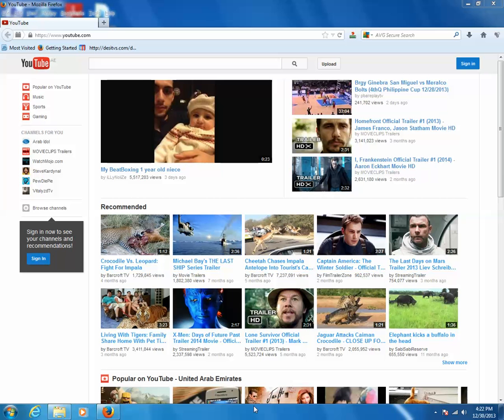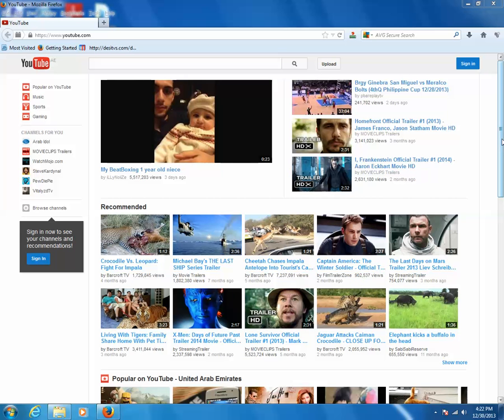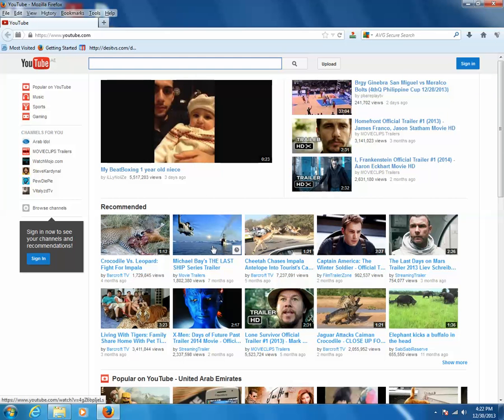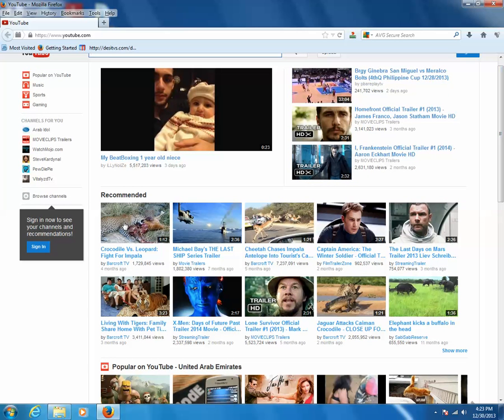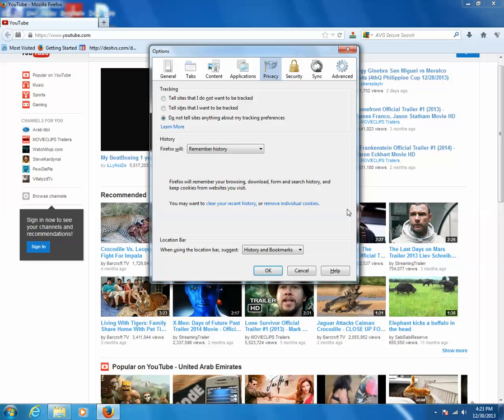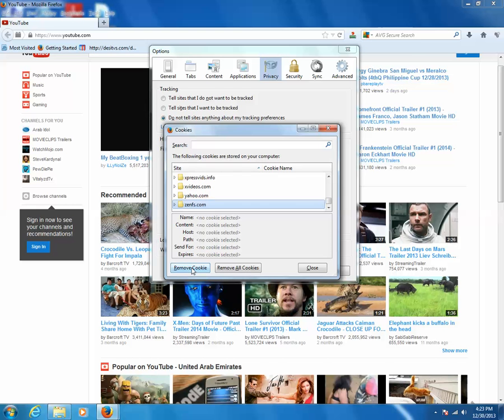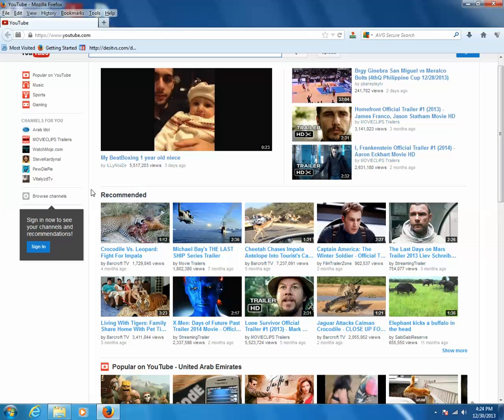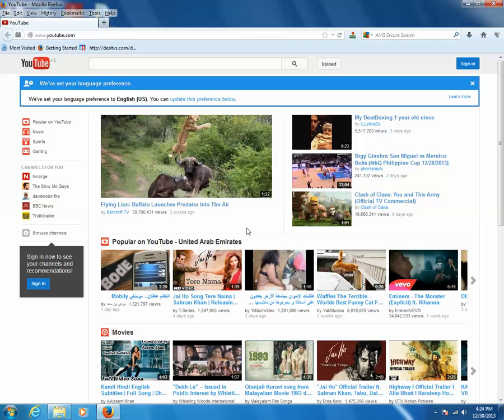Why should you remove recommended list of videos from youtube in Firefox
If you are viewing YouTube videos in Firefox browser then the browser will store the information in its web browser which is known as cache memory.
The next time when you open YouTube website then you can see the list of Recommended channels which is obtained based on the videos which you have previewed later.
Now you may not want others to know what you have viewed in YouTube may be for security reason.
For that, Click on Tools from Firefox and then on "Options"
Then click on "Privacy" tab.
Then click on "Remove Cookies"
Close the windows.
Next time when you open Youtube.com site, you won't be able to see the Recommended videos.